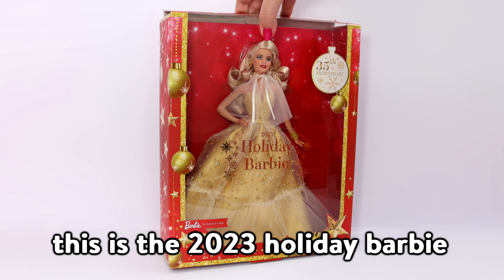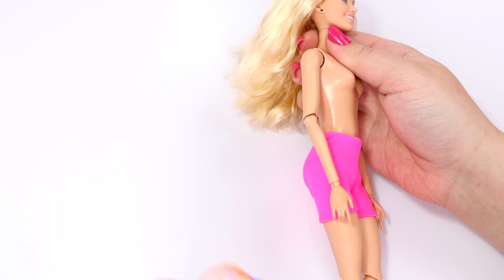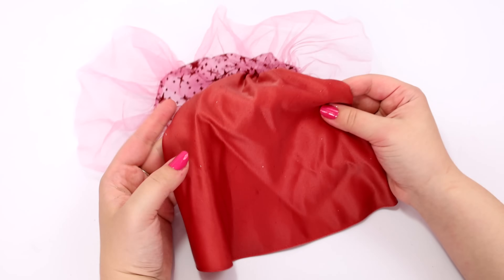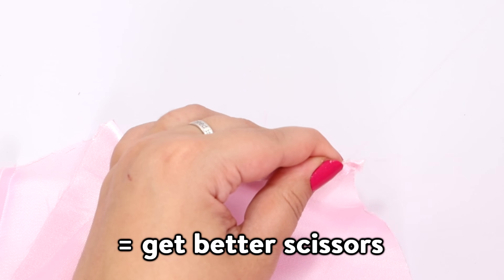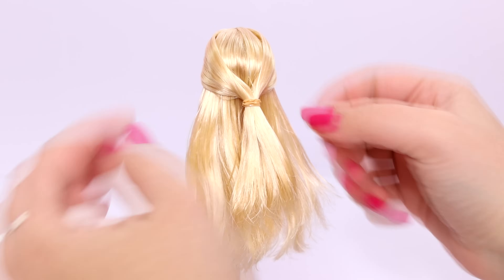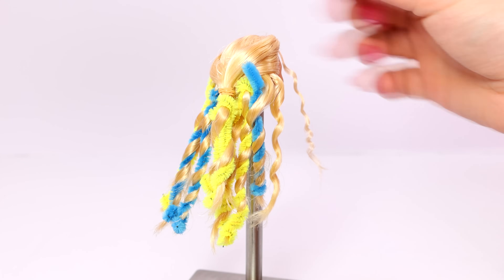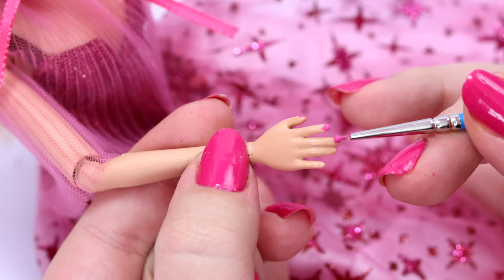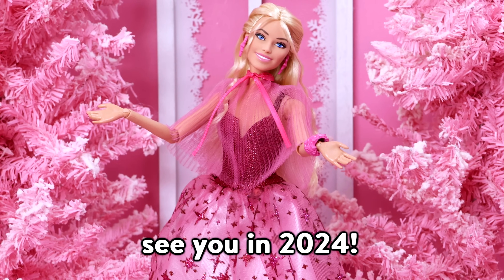Turning Holiday Barbie PINK | Doll Makeover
Turning Holiday Barbie PINK! The pink dolls are some of the best Holiday Barbie dolls of all time! This year is the 35th anniversary of Holiday Barbie, and only 4 out of the 35 dolls have ever been pink. The last one was released in 2009, so there's been a pink drought for a while now! Since 2023 has been the year of pink, because of Barbie and the Barbie Movie, I had to make a custom doll of this year's design into pink! Do you think we'll see a pink Holiday Barbie design in 2024?

Thank you to Barbie for sending me the holiday gift box with collector dolls!

Wanna watch another video?